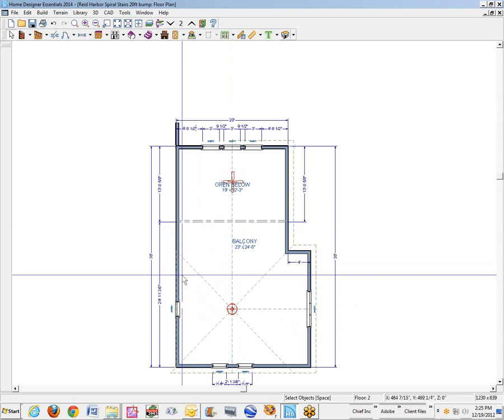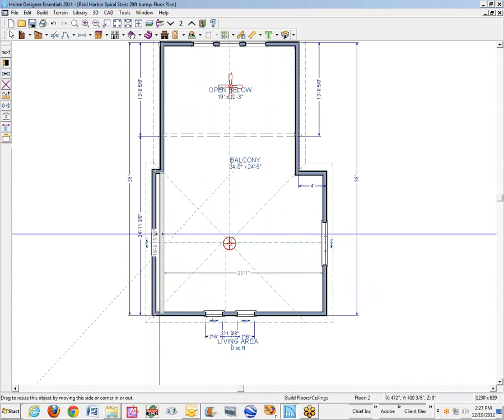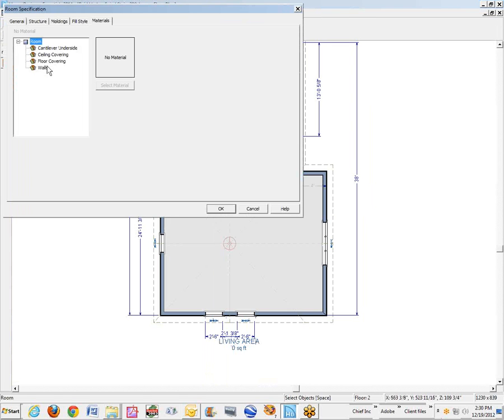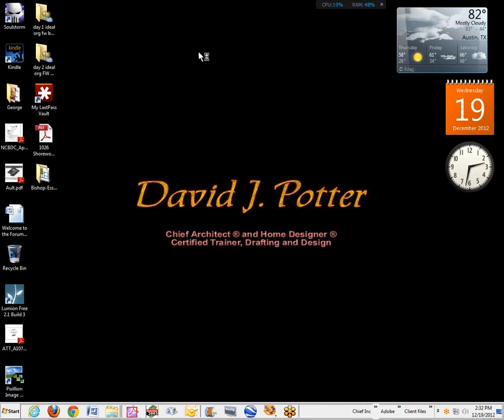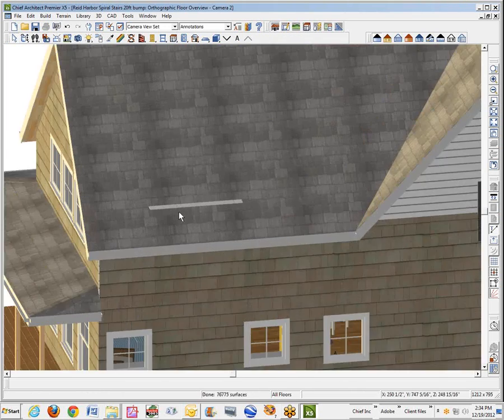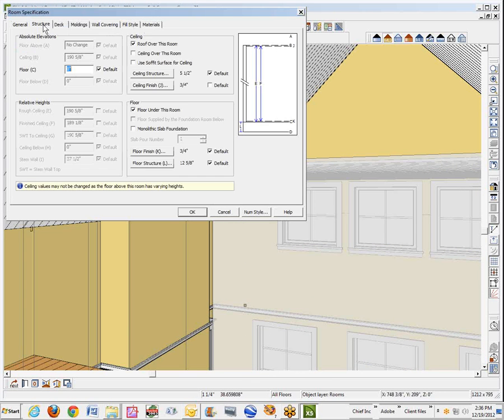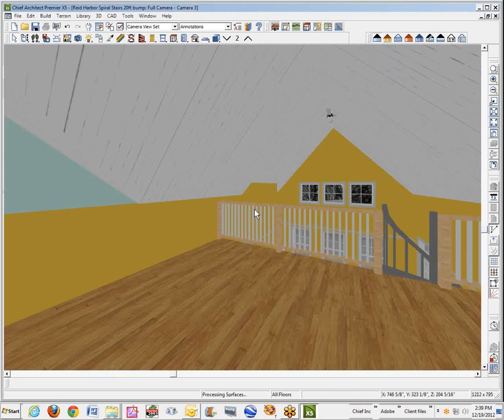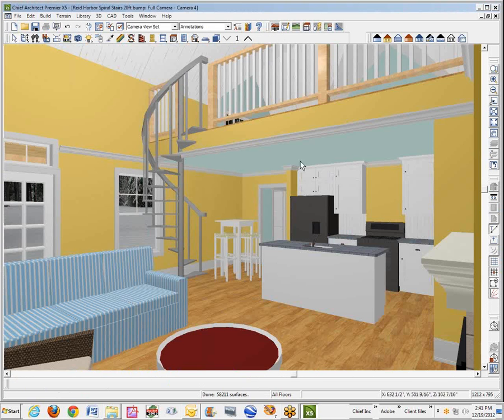Essentials 2014 fix up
I finally cheated and finished in Chief Premier X5 but the heavy lifting was done in Essentials